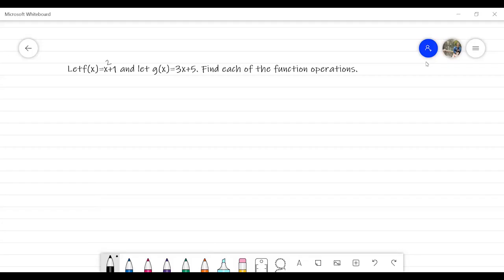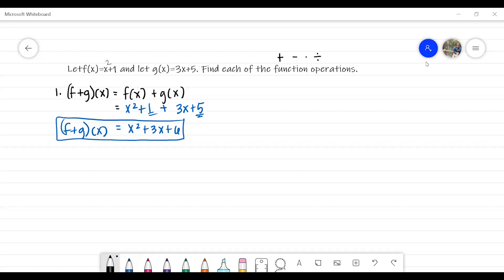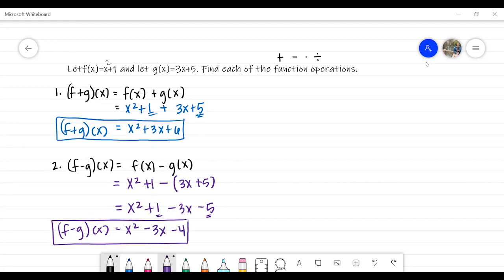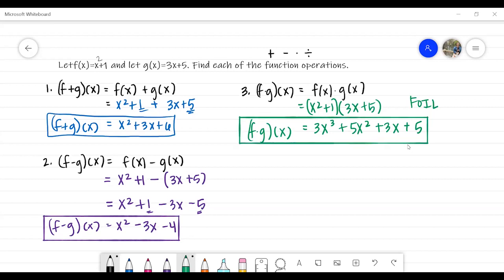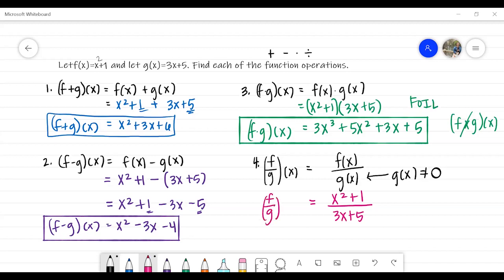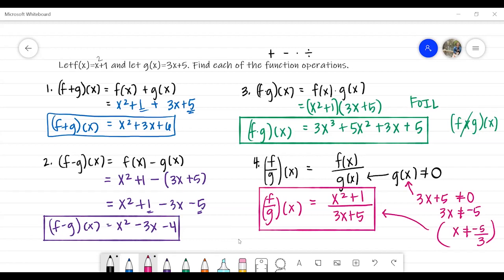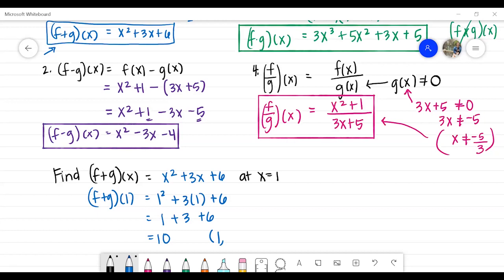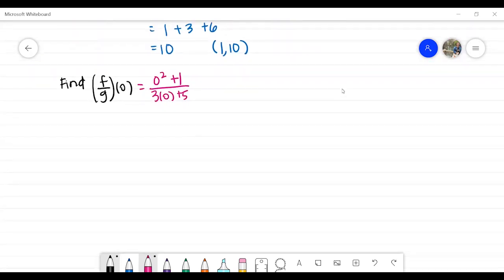Math 102: Function operations (notes)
College Algebra: The algebra of functions (notes)